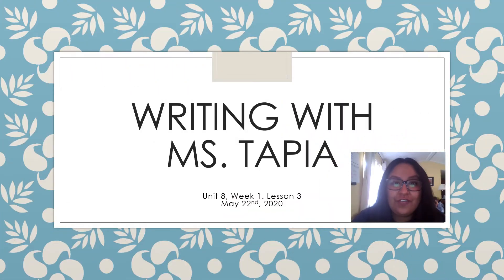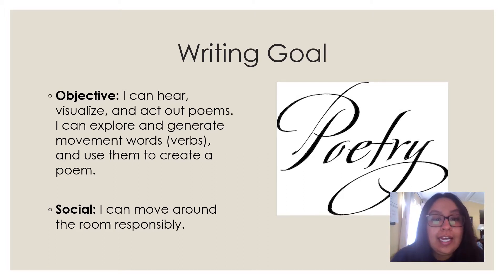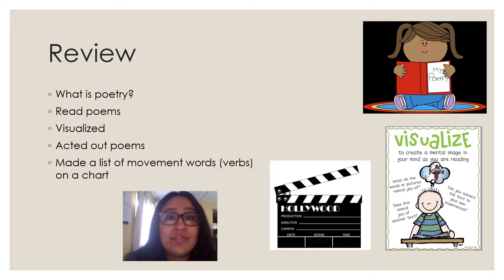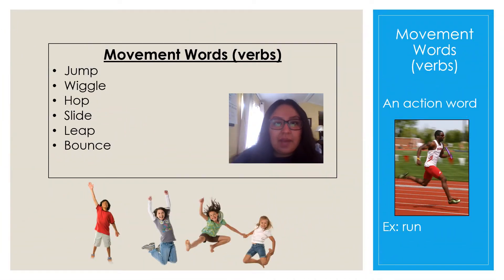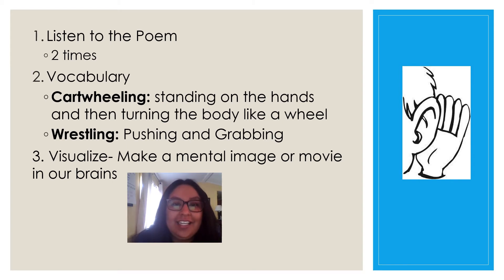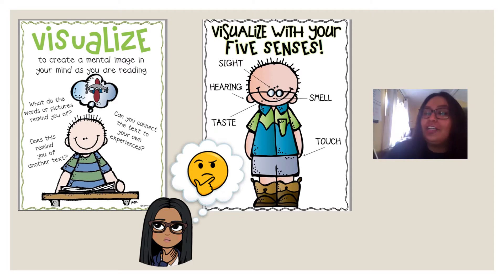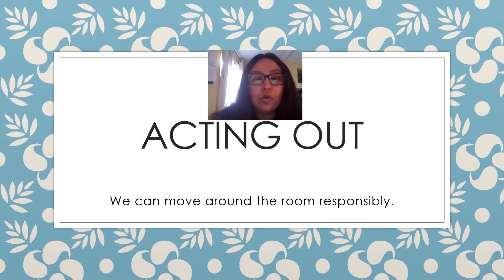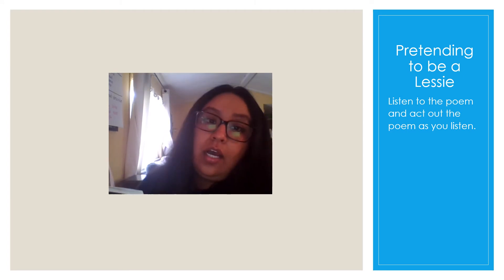1st Grade Writing, Unit 8, Week 1. Lesson 3 Video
Students can hear, visualize, and act out poems. Students can explore and generate movement words (verbs), and use them to create a poem.

Social: Students can move around the room responsibly.